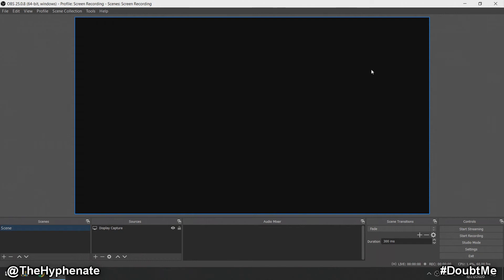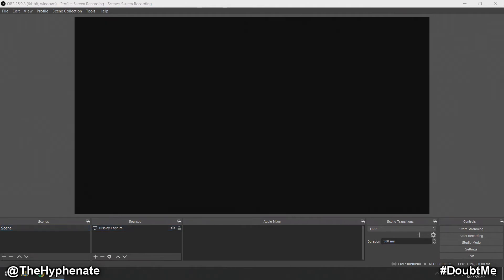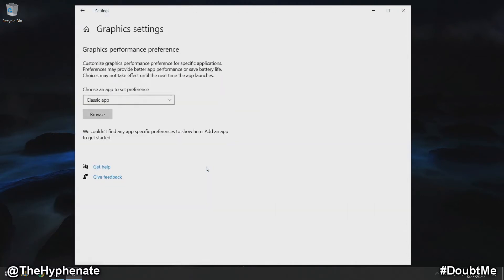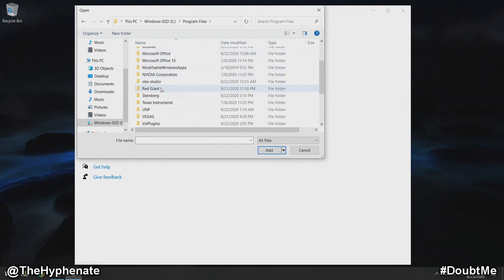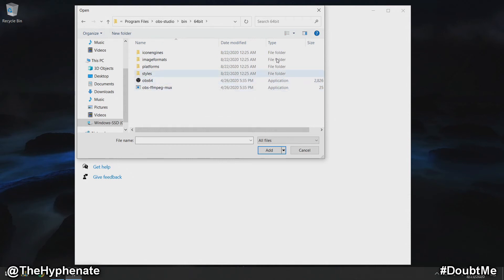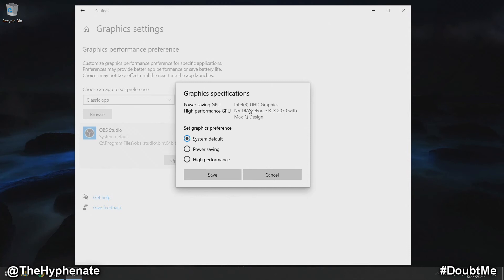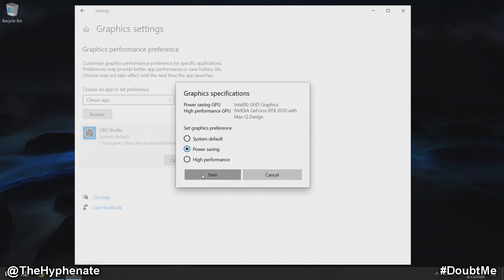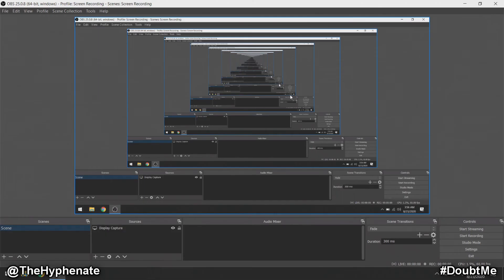How to Fix OBS Black Screen with Display Capture Screen Recording [ Quick Tutorial ]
The Hyphenate does a detailed step by step tutorial on how to fix the black screen in OBS Studio when trying to do a display capture screen recording on your computer.

PSN: TheHyphenate